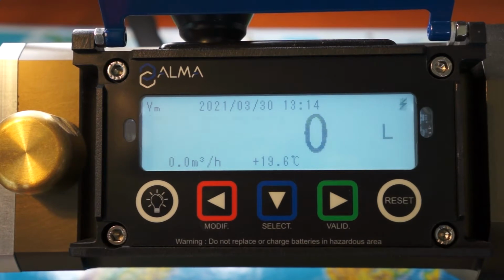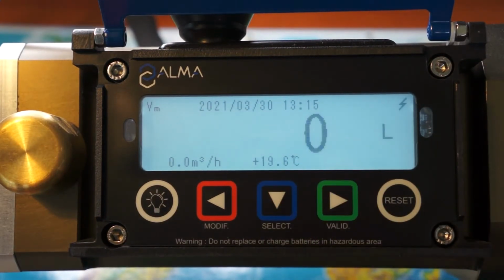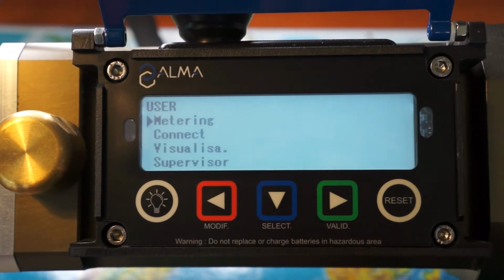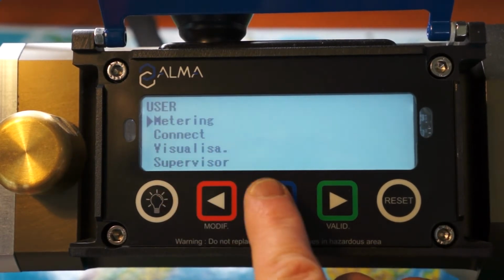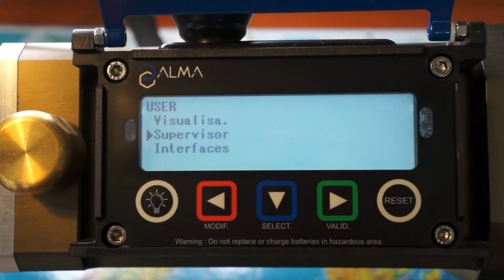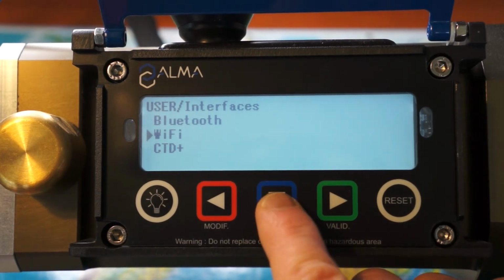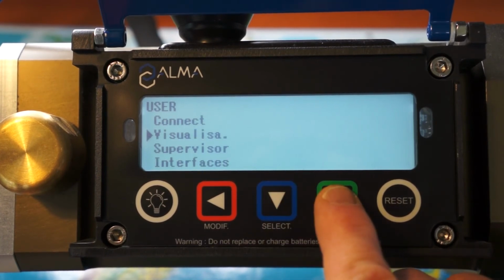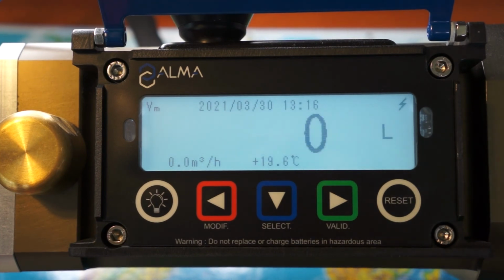Uni Calculator ALMA / 1 - How to use the Uni Calculator ?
You have an ALMA Uni Calculator and want to know how to use it? Here is the answer.